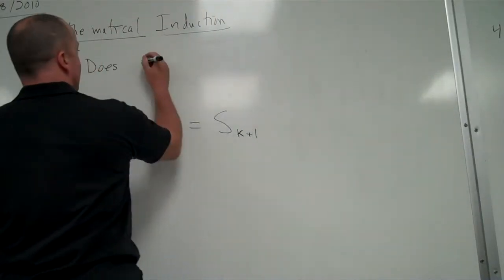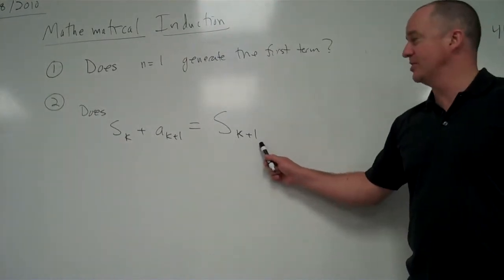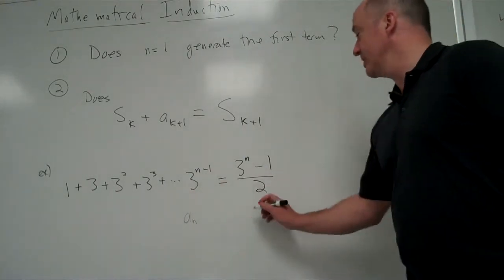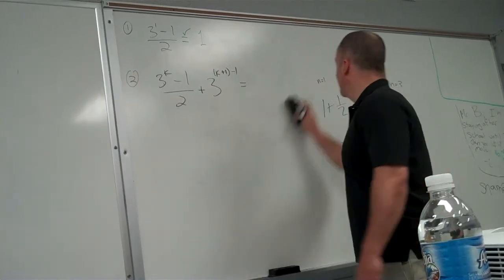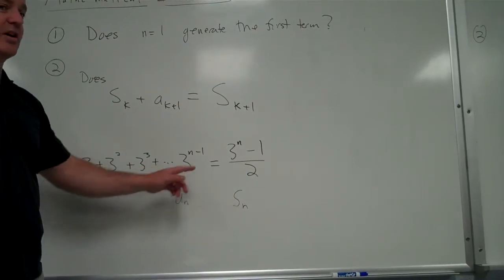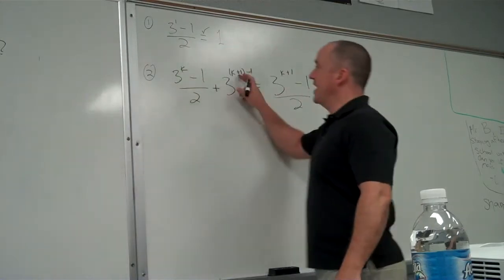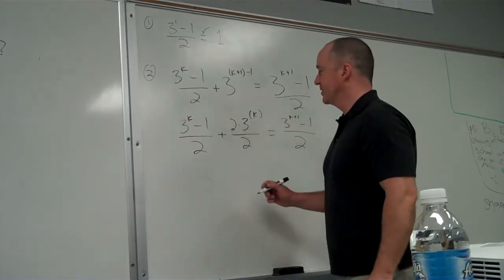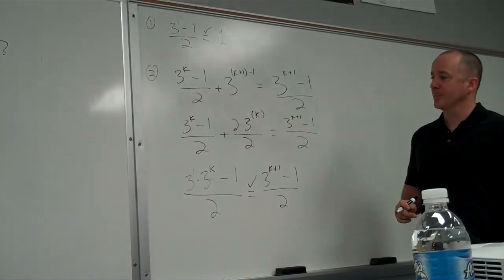2010.04.28 Precalculus Honors Binomial Theorem 1